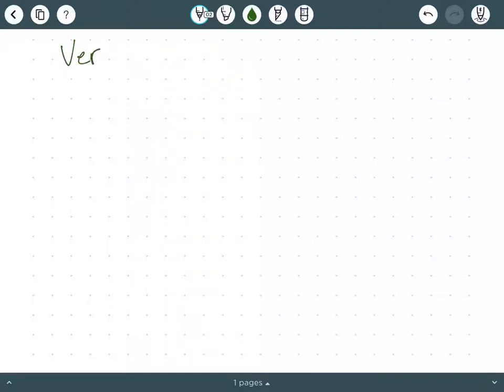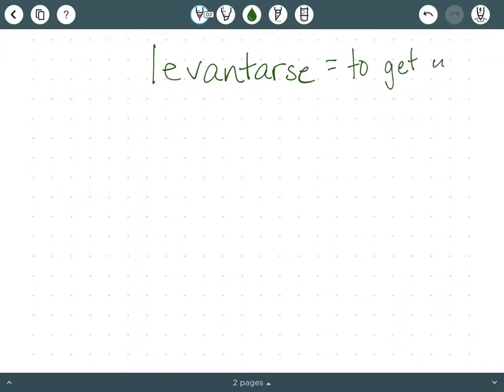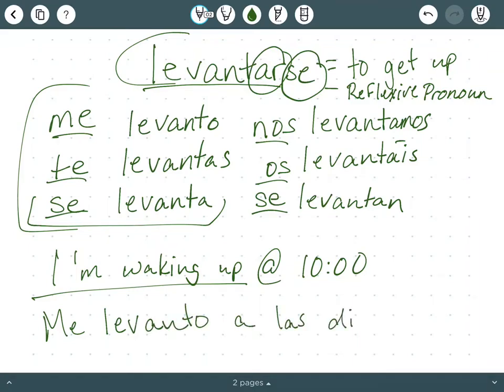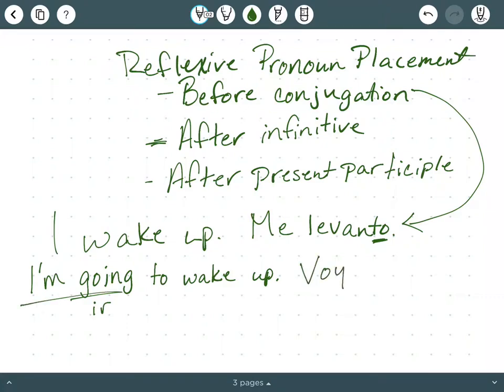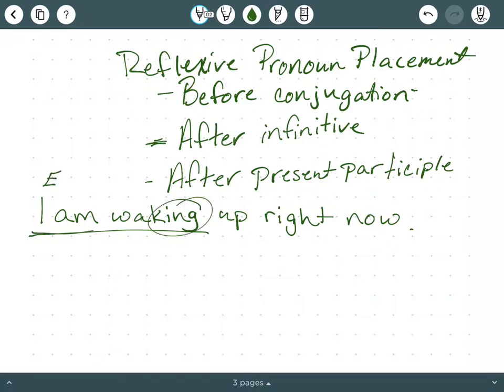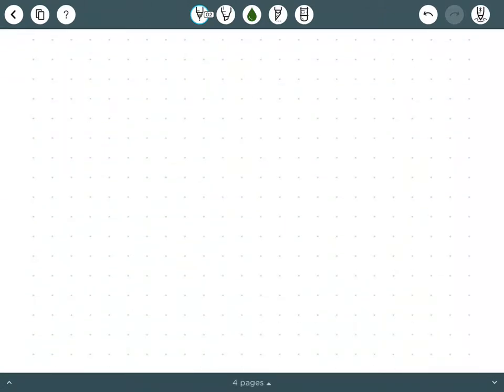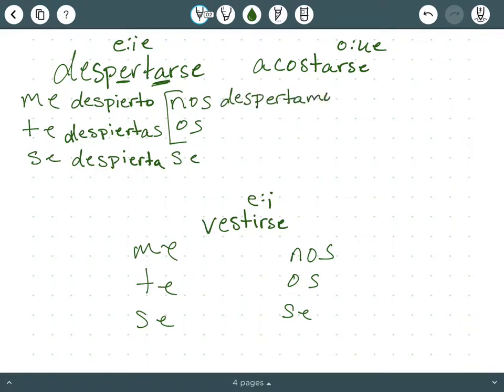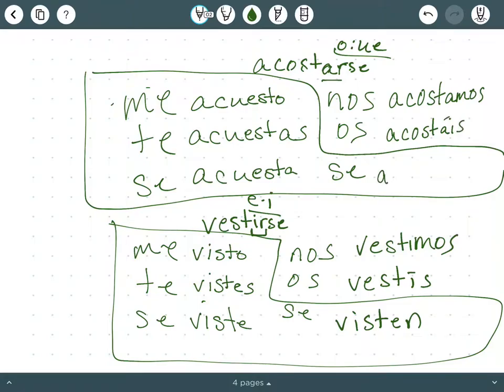Reflexive Verbs/Verbos Reflexivos